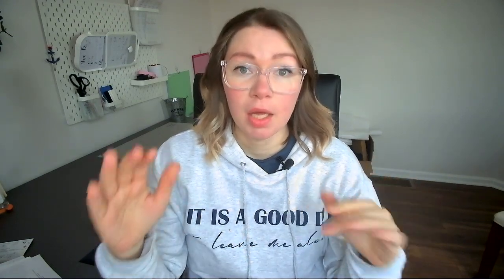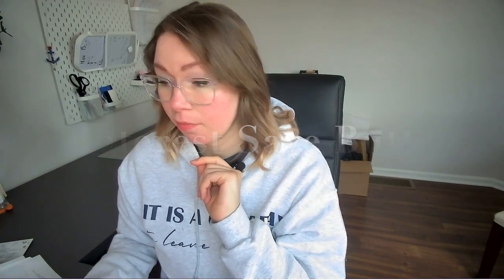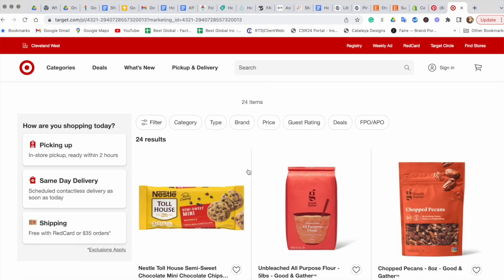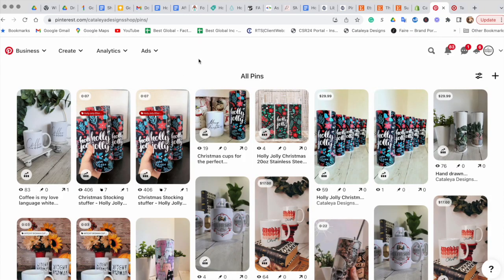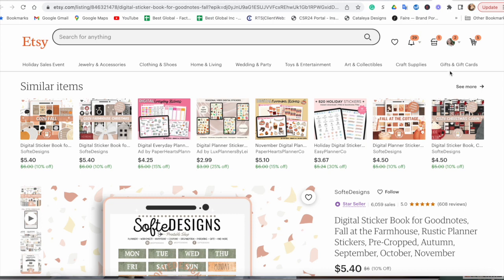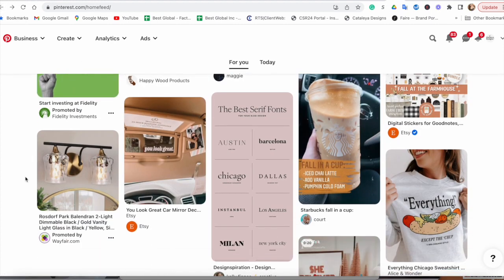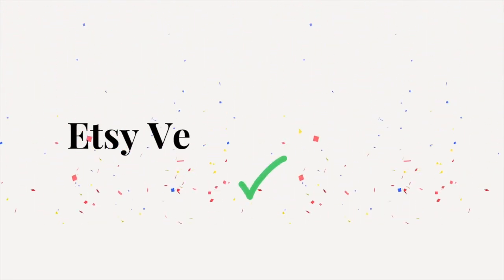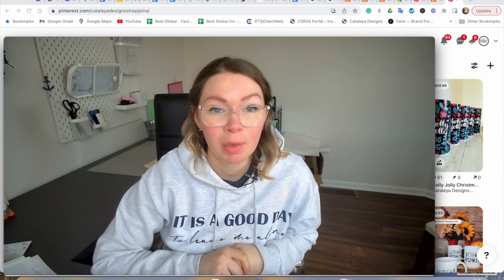The Secret to Pinning Vertical Pins Directly From Your Etsy Shop To Pinterest-Step-by-Step tutorial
Pinterest likes vertical pins. I've talked about this before and have gotten a pretty valid question on how can you pin those vertical pins directly from your Etsy shop?
Etsy has a different listing format which is either square or rectangular but definitely not the beloved vertical images Pinterest prefers.

This video will show you a "secret" sauce 😄 recipe on how you can easily pin your products in the right Pinterest format directly from your Etsy shop.

*only my personal experiences and thoughts are represented, you may have your own spin on things which is awesome!

✰ Please Like & Follow for more tips ✰

✰ 𝐀𝐌𝐀𝐙𝐎𝐍 𝐒𝐓𝐎𝐑𝐄 ✰

✰ 𝐓𝐇𝐈𝐍𝐆𝐒 𝐈 𝐔𝐒𝐄 𝐈𝐍 𝐌𝐘 𝐒𝐌𝐀𝐋𝐋 𝐁𝐔𝐒𝐈𝐍𝐄𝐒𝐒✰

Ana